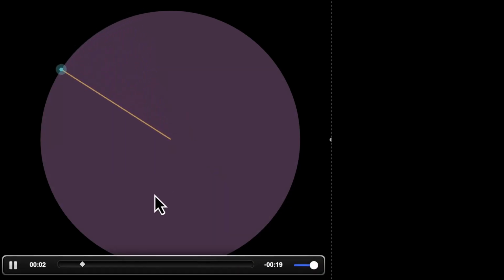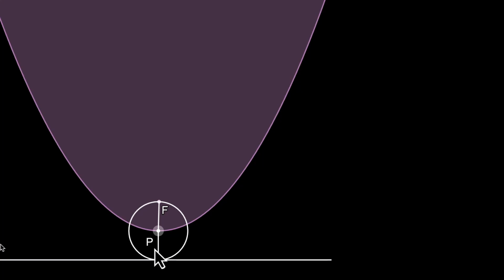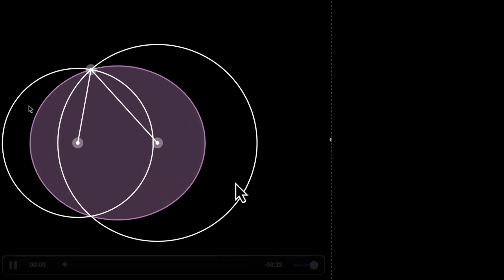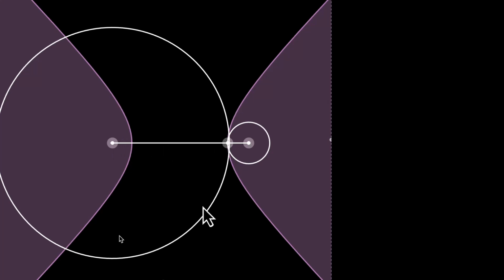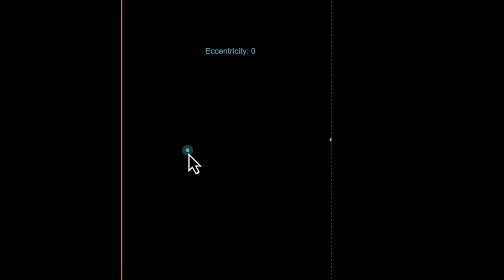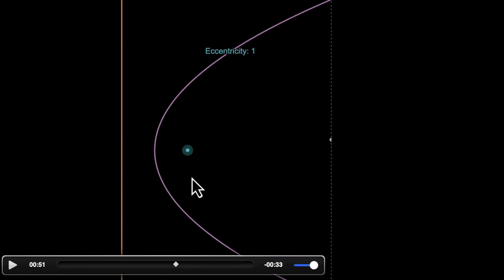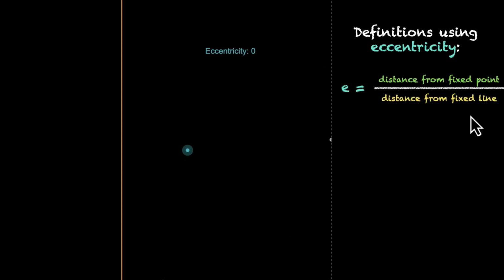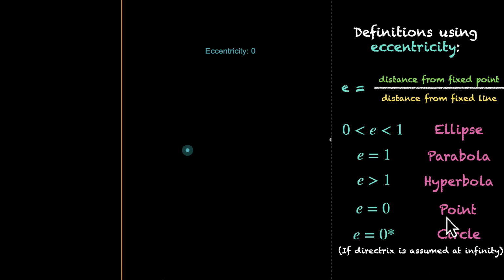Definitions of conic sections | Grade 11 | Math | Khan Academy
This video covers the fundamental definitions of the conic sections, each described as a locus of a moving point. We'll explain the specific geometric condition that defines a circle, a parabola (involving its focus and directrix), an ellipse (involving its two foci), and a hyperbola (also involving its two foci). We will also briefly introduce the concept of eccentricity.

Courses on Khan Academy are always 100% free. Start practicing—and saving your progress—now!

Timestamps:
00:00 Locus Definition of a Circle (fixed distance from a fixed point)
00:50 Locus Definition of a Parabola (equidistant from a fixed point and a fixed line)
02:00 Locus Definition of an Ellipse (sum of distances from two fixed points is constant)
03:10 Locus Definition of a Hyperbola (difference of distances from two fixed points is constant)

Created by
Ashish Gupta